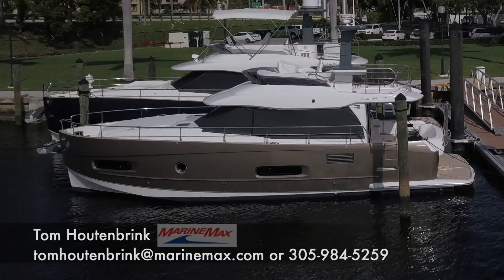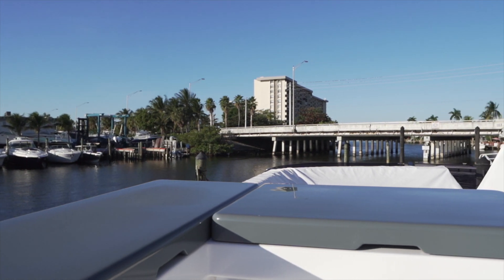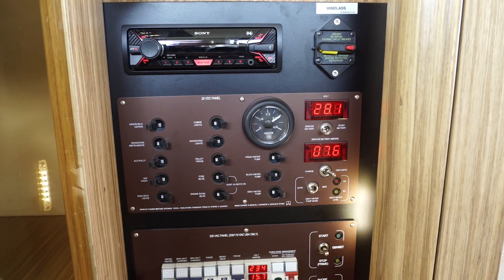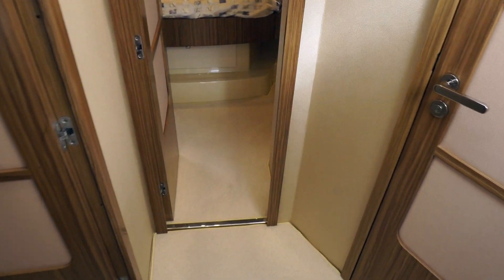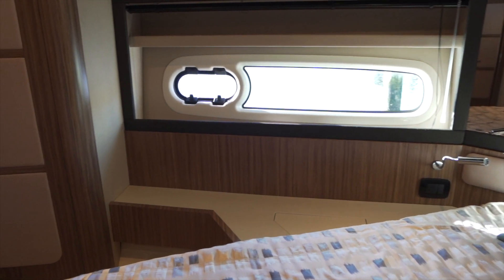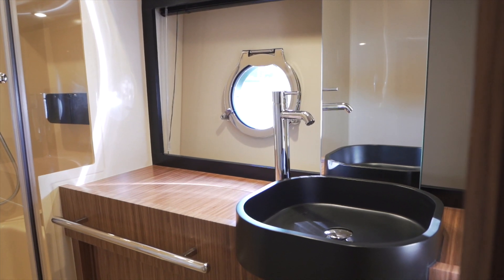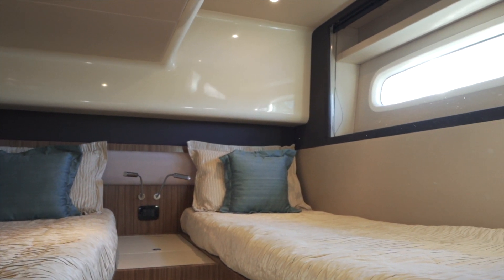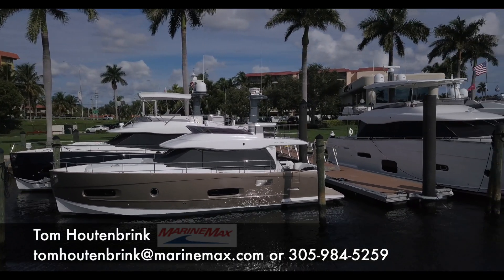43 Magellano Walkthrough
Magellano 43 Walkthrough